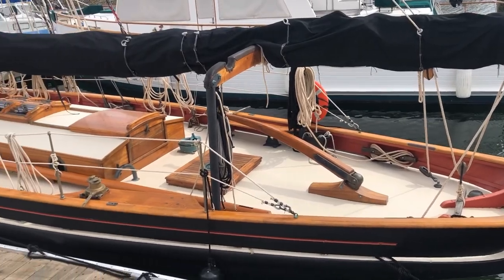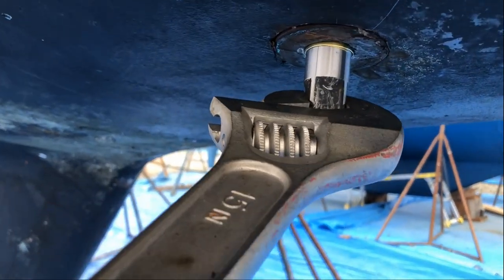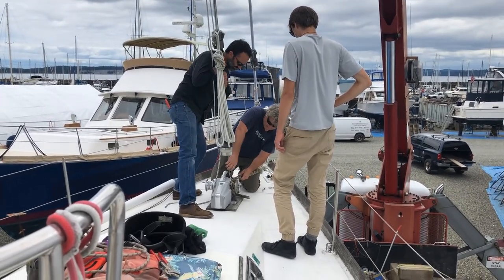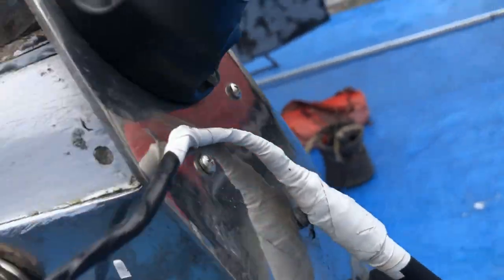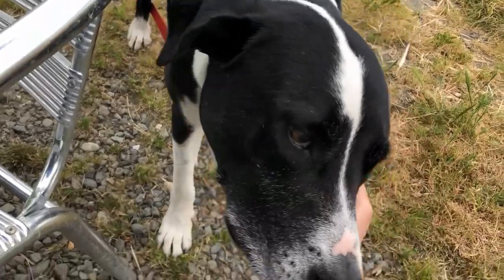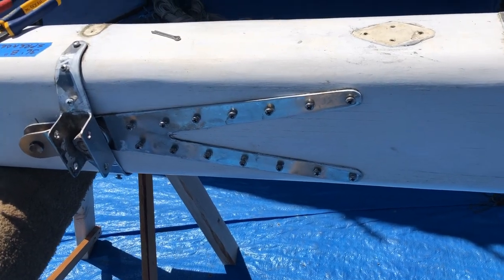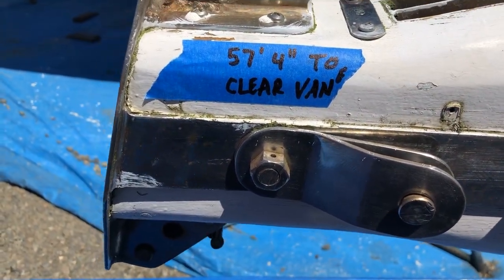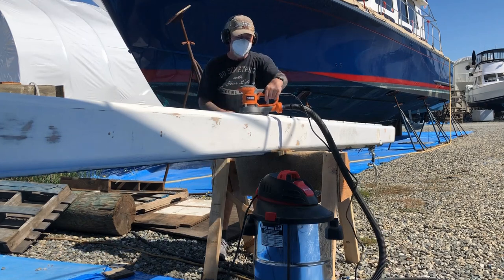Sailing Mother Ocean - Ep 3 - Boatyard Blues Part 1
We haul out in Port Townsend WA (Boathaven Boatyard) to pull the wooden mast for repair, pull chainplates, some thru hulls and clean the bottom.  We are a 1980 Cheoy Lee 44 cutter-rigged sloop, a Bob Perry design. Join us for the start of an extensive wooden mast repair and other fun!